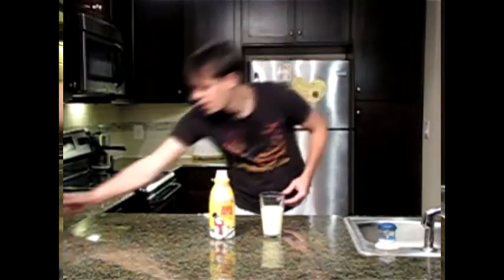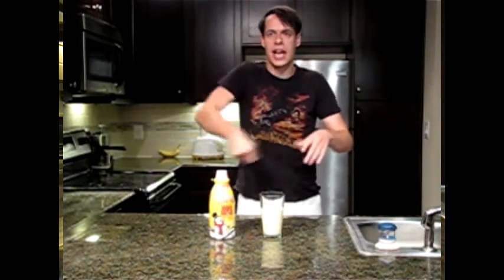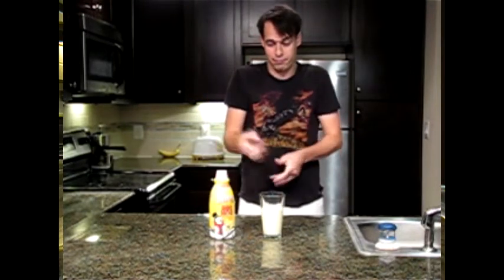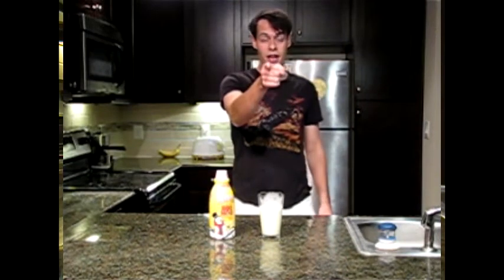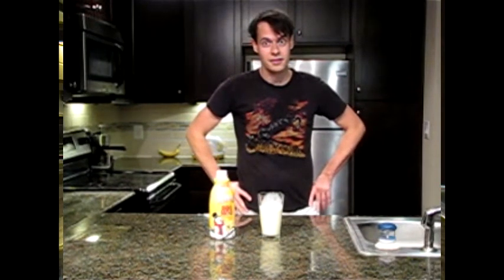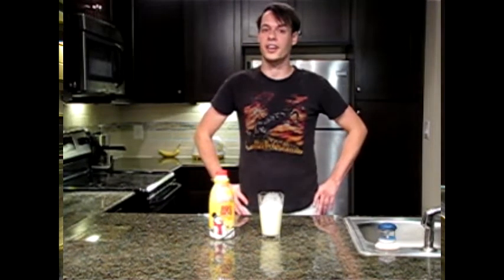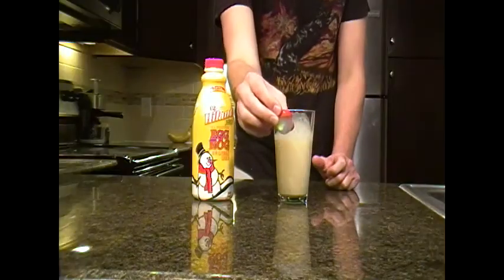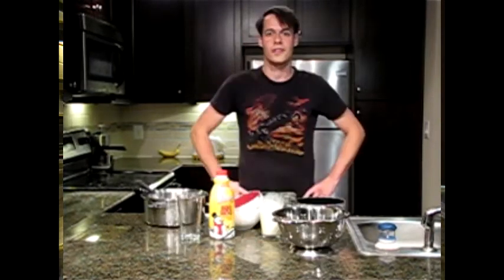FELIZ NOG VLOG - Highland Best Old Fashioned Egg Nog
When Nancy cuts "FOOT-LOOSE" things really heat up on the dance floor.